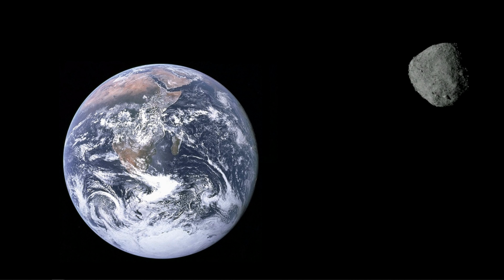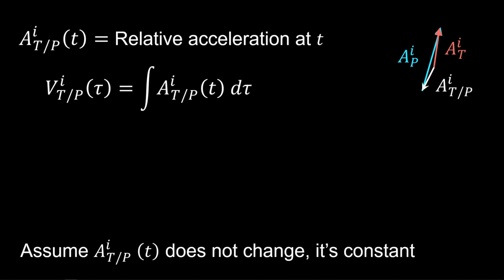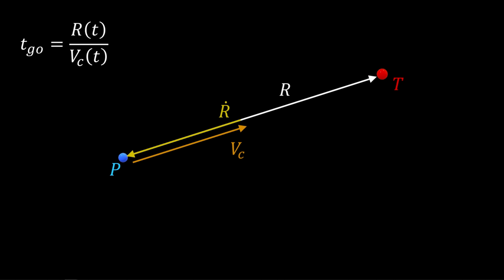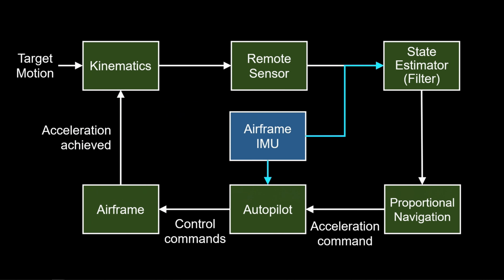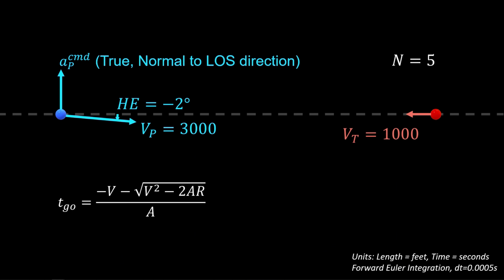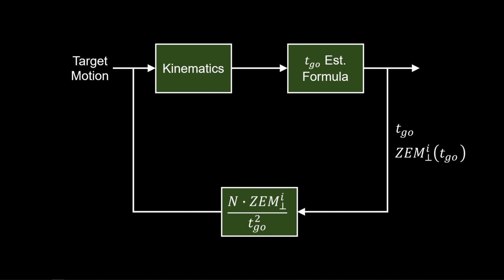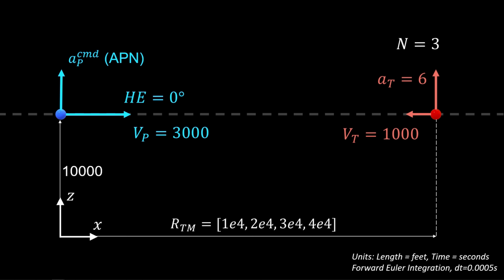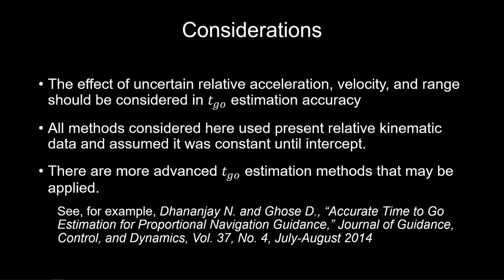Time to Go Estimation - Guidance Fundamentals II - Section 1.1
In this 40 minute introduction, you'll learn: why time to go is important, how basic time to go estimation methods found in textbooks are derived, how the accuracy of these methods compare, assumptions and limitations of these methods, and how time to go accuracy affects miss distance. In the process, we review and apply linearized augmented proportional navigation, which depends on zero effort miss and time to go.